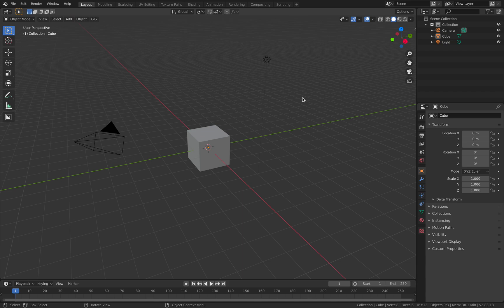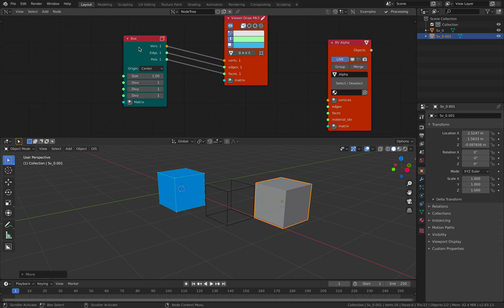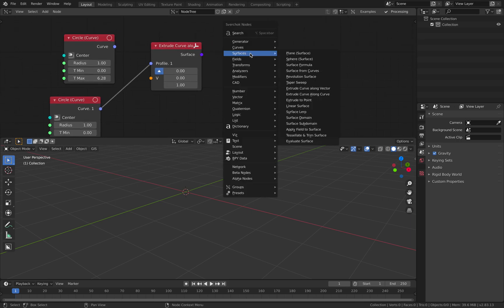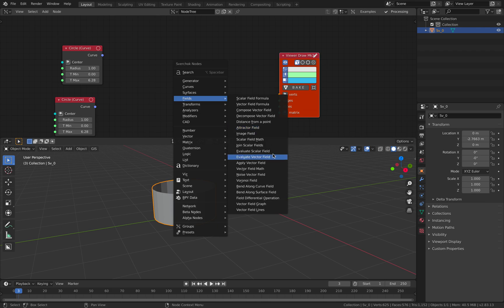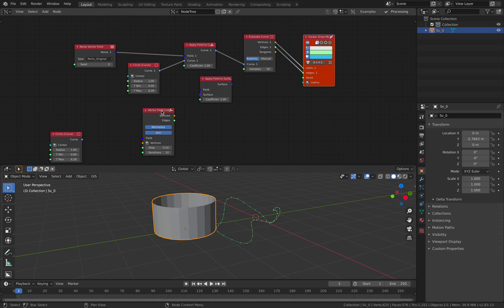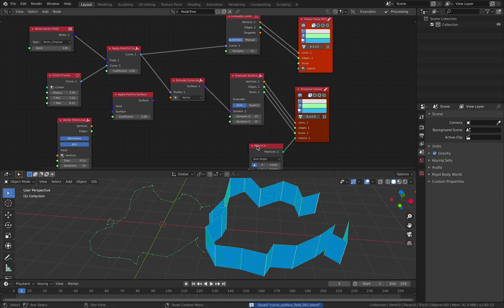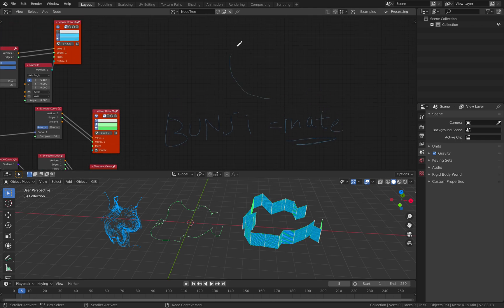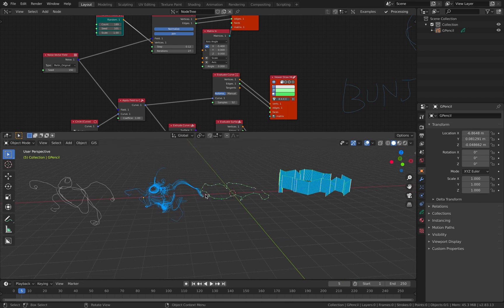SV Special Introduction to Curve, Surface, Field Nodes of Sverchok addon in Blender 3D.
In this episode, I give a little talk of my understanding of SVerchok nodes, and my actually "first look" at the new category or class of nodes that comes with SV addon: CURVE, SURFACE, and FIELD nodes.

From my personal history of study of 3D from architecture software Form-Z, then switching to Maya to Houdini, and finally to Blender 3D, I have a bit of knowledge and understanding about parametric and procedural creation that can transfer to SVerchok nodes and also Animation Nodes.

NODING not always easiest workflow, sometimes the right way of thinking and examples can help you go pretty far.

A little bit like learning a new language, you learn WORDS, then maybe GRAMMAR and try to make a meaningful SENTENCE.

Similarly with NODE:
You look at node name / description, learn about its FUNCTION, trying to make a meaningful NODE TREE then hopefully you generate a meaningful MESH DATA.

So that's the concept I use to deal with all these new nodes related to CURVE, SURFACE and FIELD. None of them make sense at first, but you can do guessing on the fly and looking at the example screenshots from SVerchok github and video from other node artists.

The truth is that I am also still learning everyday, and hopefully eventually I can make my own nodes or have node tree creation that is useful for you and myself.

Before you know it, you might be able to create creatures using just nodes.